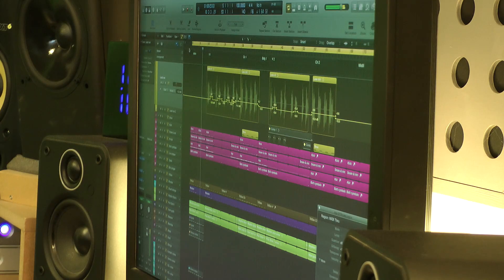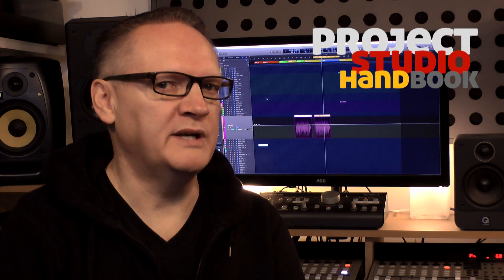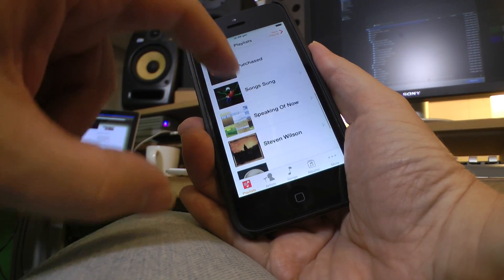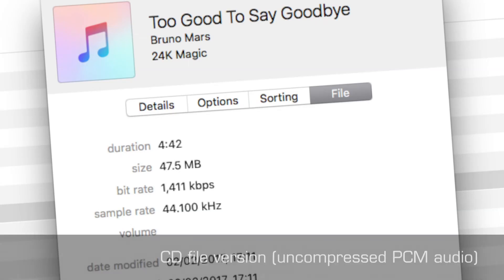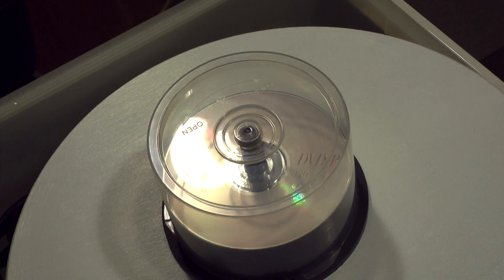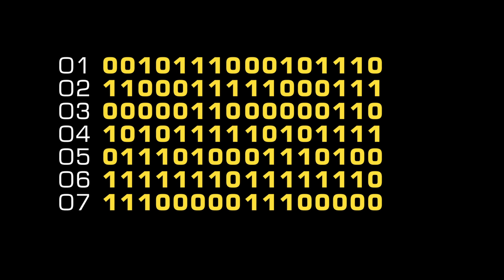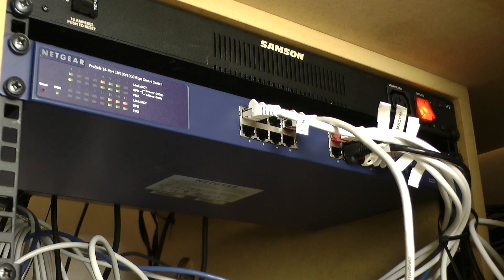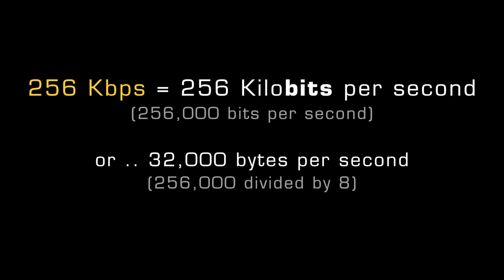Data size, data capacity and data rate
A tutorial on data size, data capacity and data rate for project and home recording studio owners.